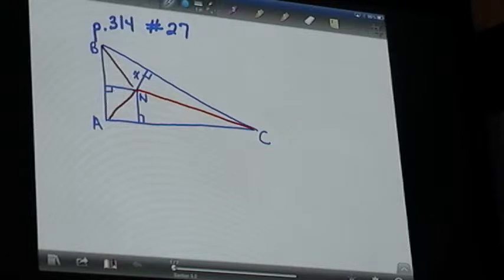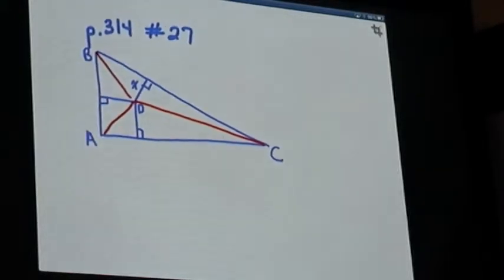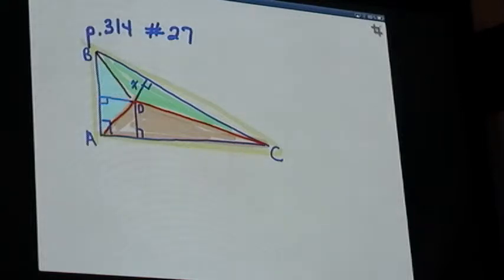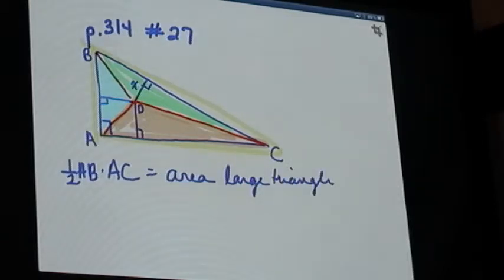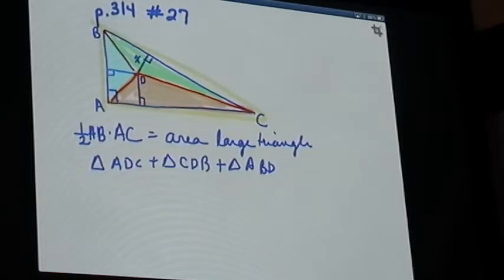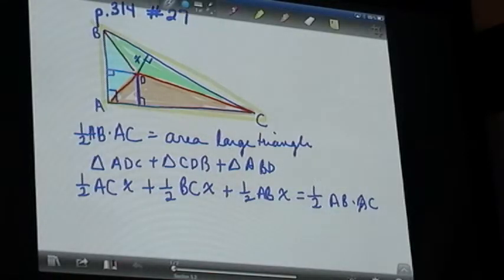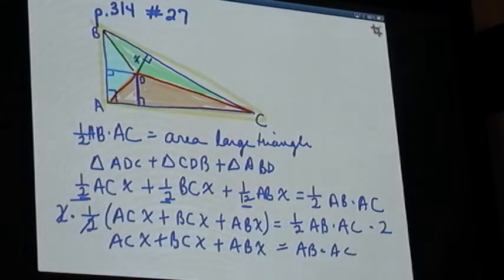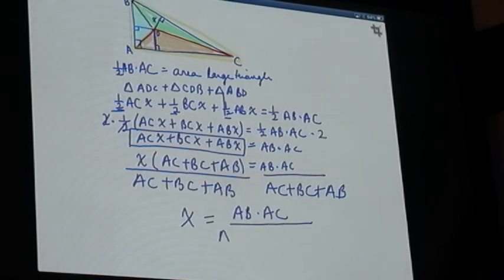5.3 # 27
Mrs. Blackburn shows you how to do #27 challenge from 5.3